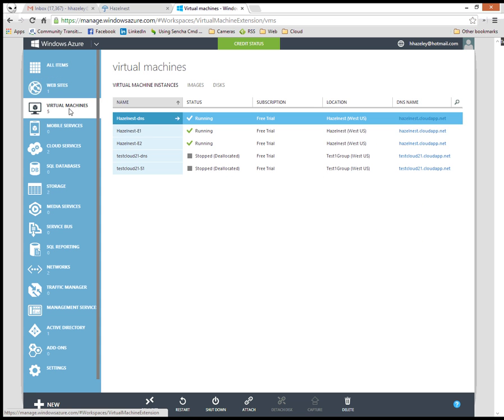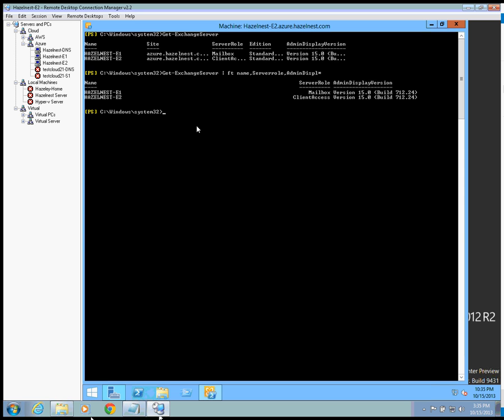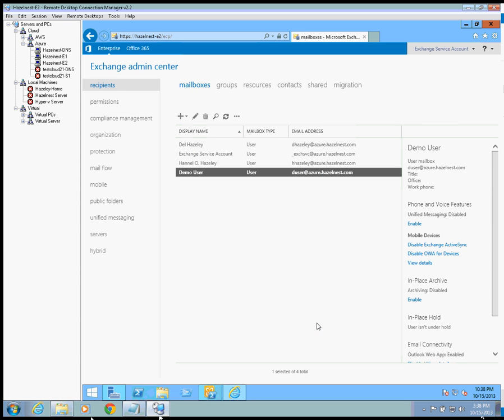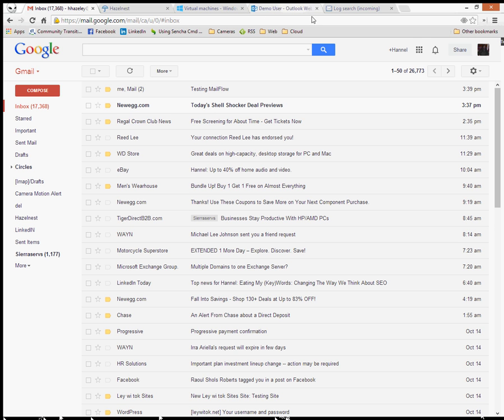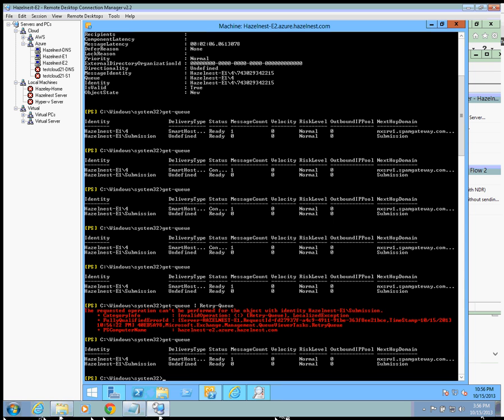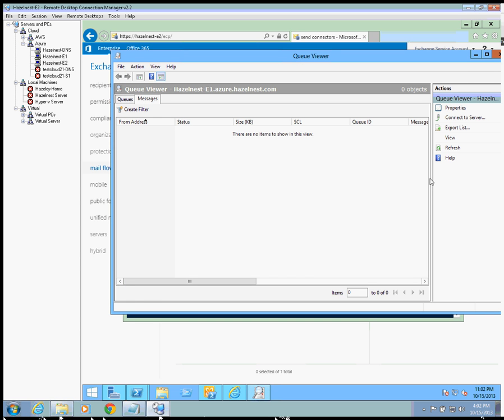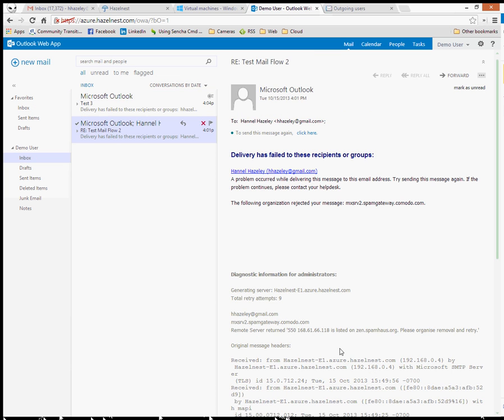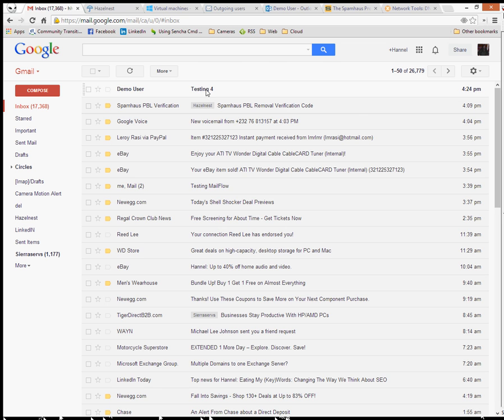Playing Around with Exchange 2013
Not too busy at work today, playing around with Exchange 2013. Ran into issues fixed it.